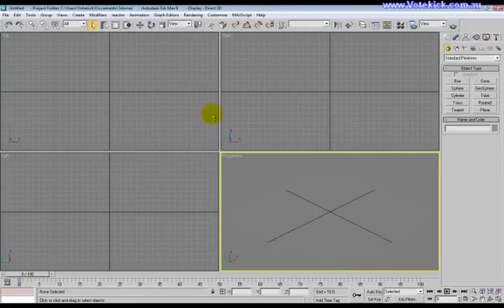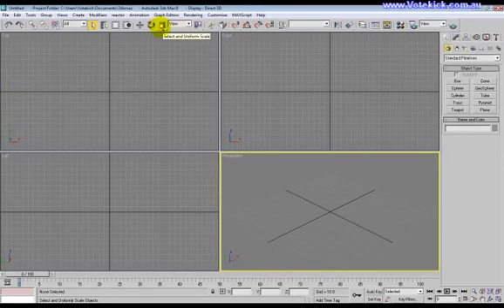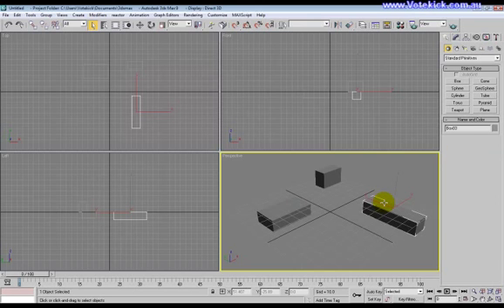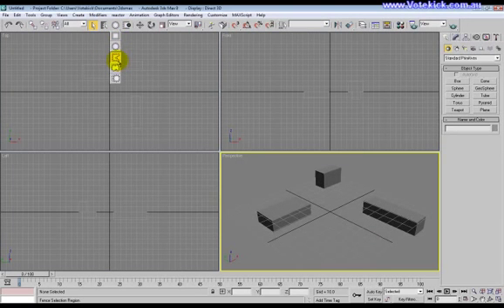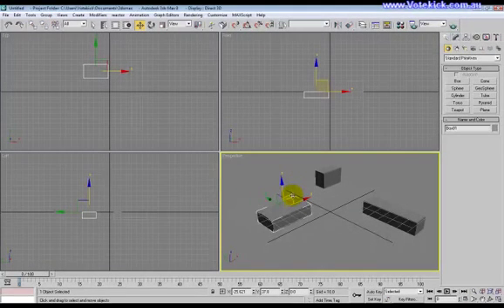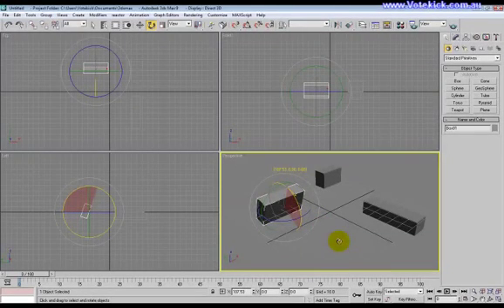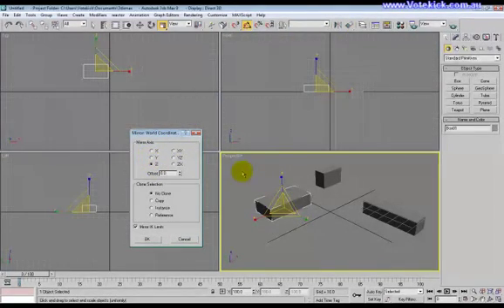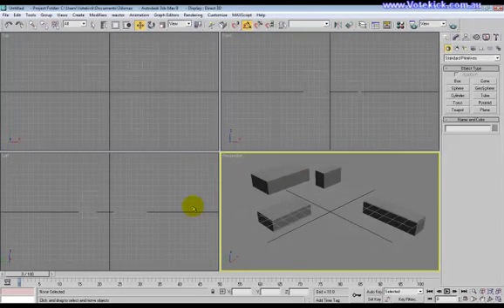3DS Max Tutorial 01 - The Tools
Just a tutorial I'm making for my 3D class because I've used 3ds max before.

This tutorial covers the basic tools which I use frequently which people will find useful.